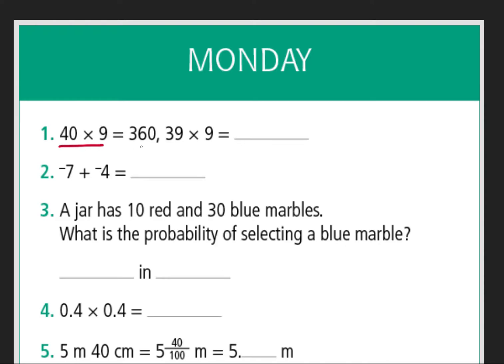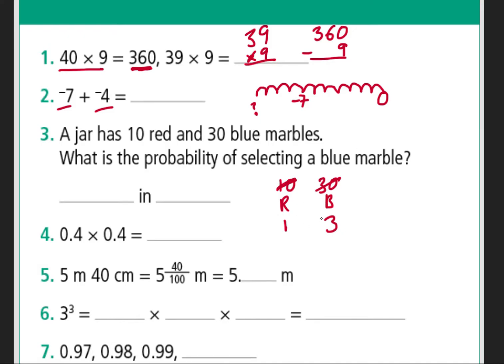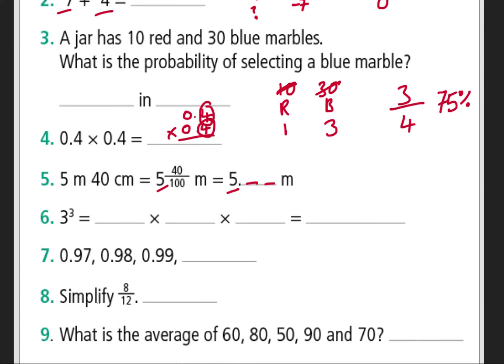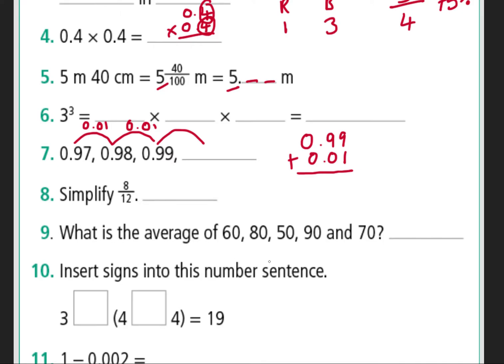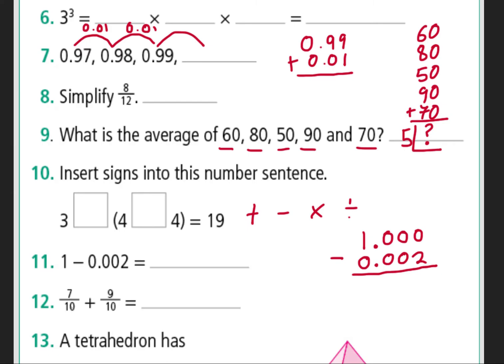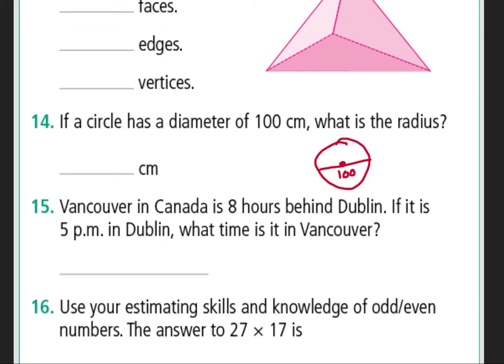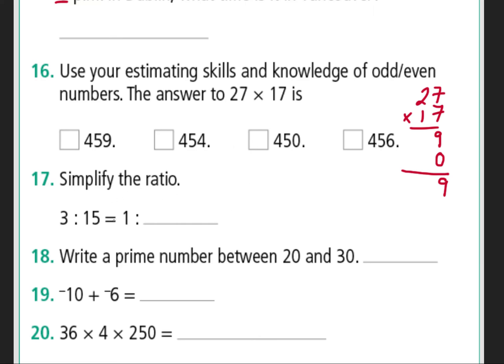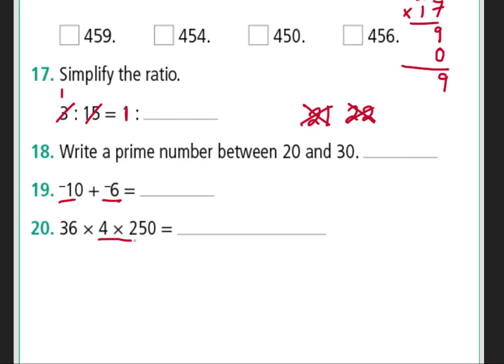Week 22 Maths Monday